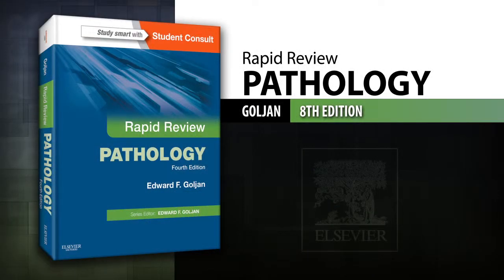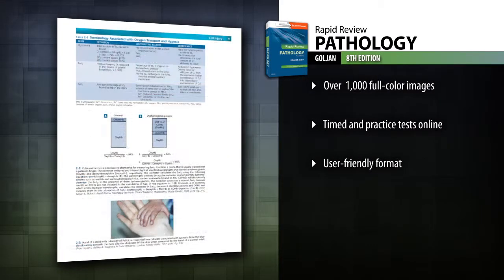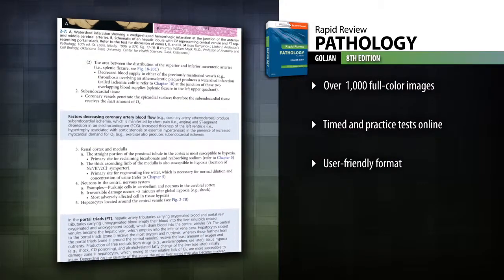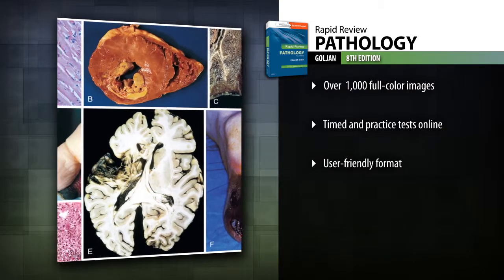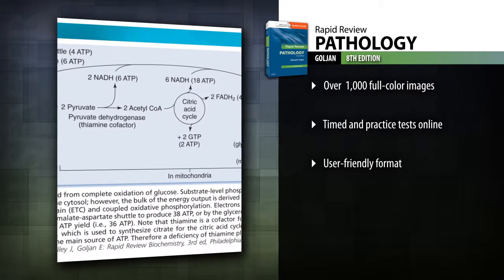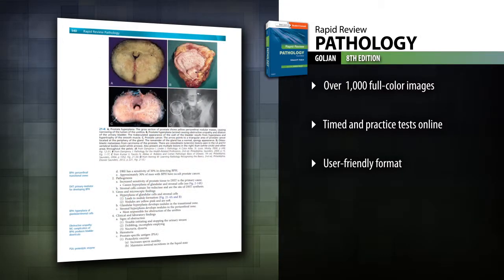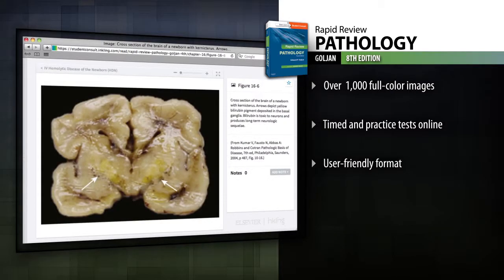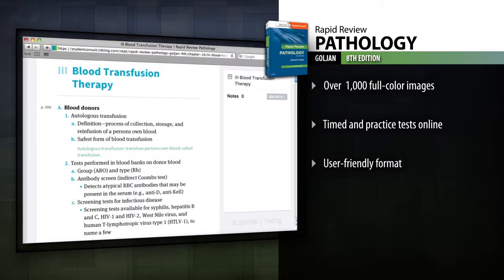Rapid Review Pathology, 4th Edition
Get the most from your study time...and experience a realistic USMLE simulation! Rapid Review Pathology, by Edward F. Goljan, MD, makes it easy for you to master all of the pathology material covered on the USMLE Step 1. It combines an updated outline-format review of key concepts and hundreds of full-color images and margin notes, PLUS more than 400 USMLE-style online questions! Get all the practice you need to succeed on the USMLE!